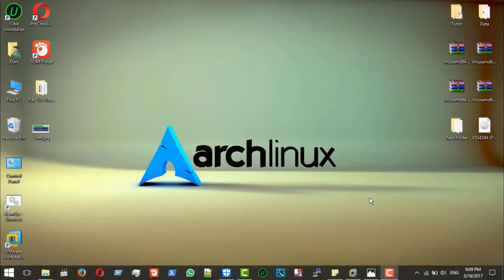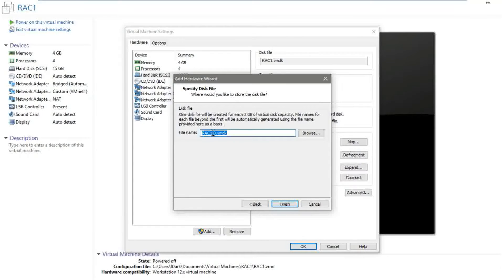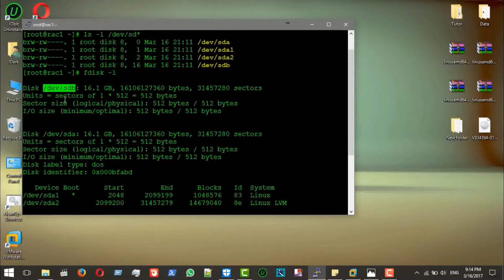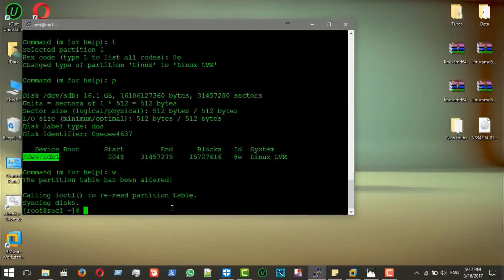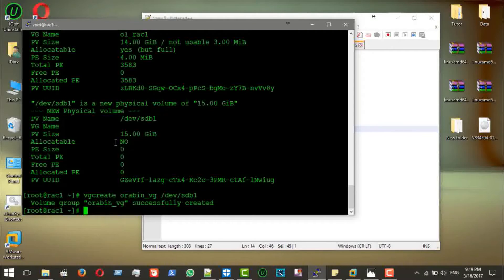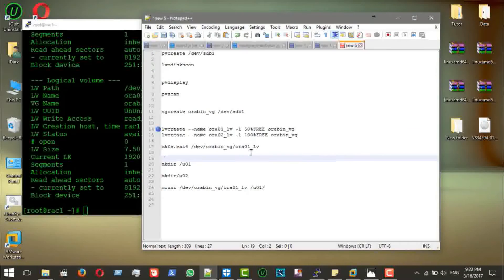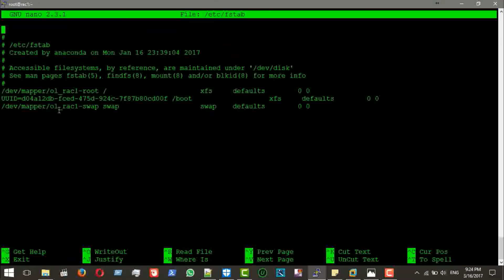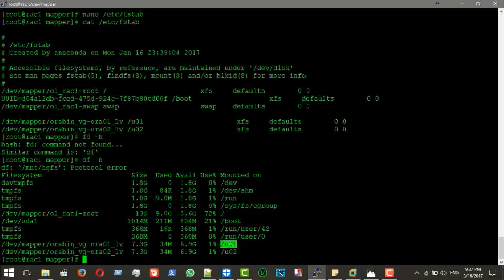Oracle RAC 12C Installation -6- ADDl Disk Using LVM.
In this Video of RAC 12c Installation Tutorials, I talk about how to add disk to Linux using LVM see commands below :

here is the list of commands that I applied in video:

1-fdisk /dev/sdb
2- pvcreate /dev/sdb1
3- pvdisplay
4-vgcreate orabin_vg /dev/sdb1
5-  a- lvcreate --name ora01_lv -l 50%FREE orabin_vg
     b- lvcreate --name ora02_lv -l 100%FREE orabin_vg
6-  a- mkfs.ext4 /dev/orabin_vg/ora01_lv
      b- mkfs.ext4 /dev/orabin_vg/ora02_lv
7- a-  mkdir /u01
     b- mkdir/u02
8- a- mount /dev/orabin_vg/ora01_lv /u01/
     b- mount /dev/orabin_vg/ora02_lv /u02/